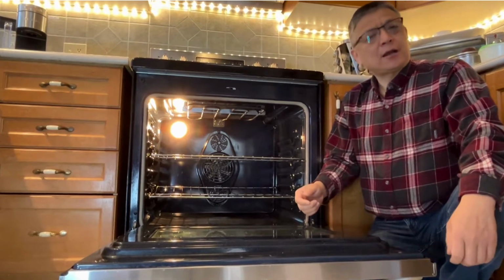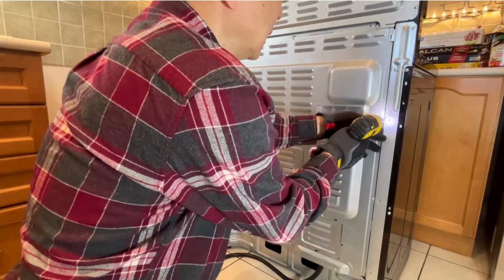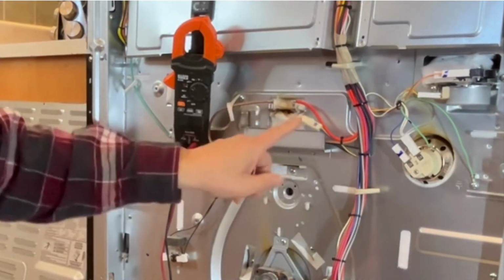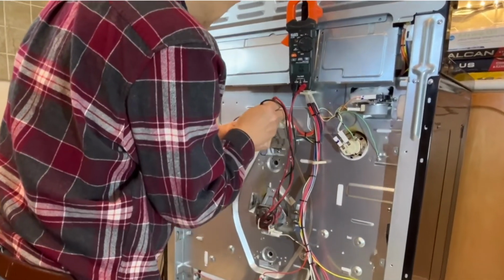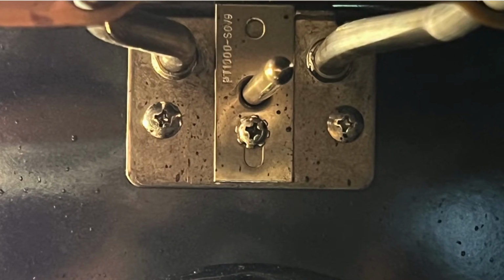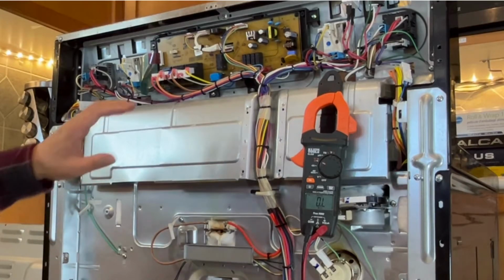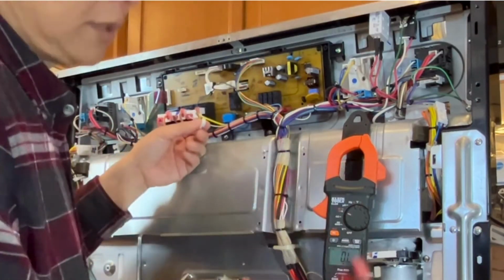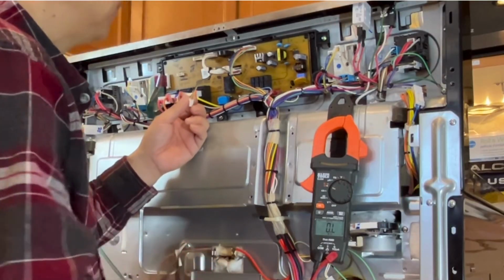How to Test an Oven Temperature Sensor in 5 Minutes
This video demonstrates how to test Samsung NE59J7630SS oven temperature sensor with the multi-meter if your oven baking is not good and you have calibrated your oven. The approach and tips also apply to the other models of ovens.

Tools and Materials:
1. DG32-00002B Range Oven Temperature Sensor Probe
2. Klein Tools 603-4 Screwdriver, Made in USA, #2 Phillips Tip, Cushion Grip
3. Klein Tools CL445 HVAC Clamp Meter and Klein Tools 69417 Rare-Earth Magnetic Hanger

⚡️⚡️⚡️Homeowner Electrical Safety Tools I Recommend:
👉👉🏽👉GuelphMing DIY Amazon Store:
Homeowner Basic Electrical Tools

Watch the other appliance repair videos

About The Channel: I am GuelphMing, have been working with electricity for nearly 40 years, love to repair and maintain home appliances and electrical wiring around the house. I would like to share it with DIY homeowners to save money. I opened the channel in March 2023 and got serious with it and have posted videos regularly since November 2023. this is going to be my future retirement "work".
Typical topics for this channel are:
* How to troubleshoot and repair home appliances
* How to maintain and properly use appliances
* How to wire and do electrical work around the house